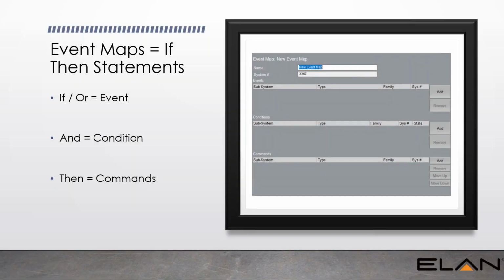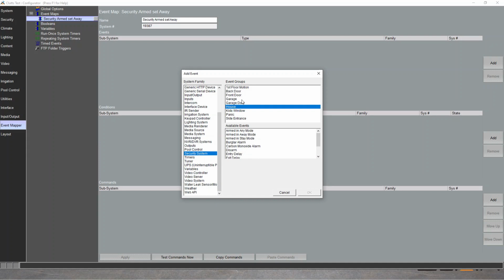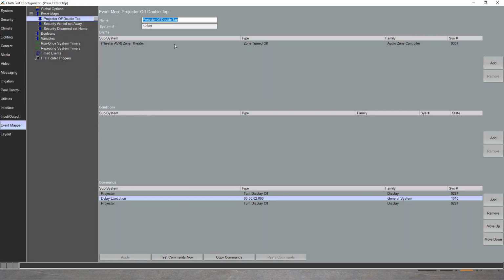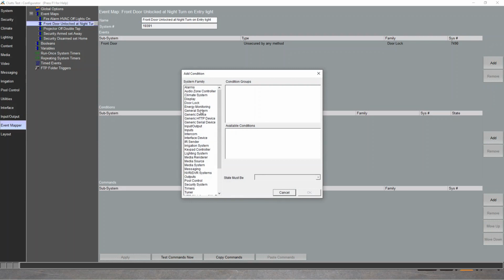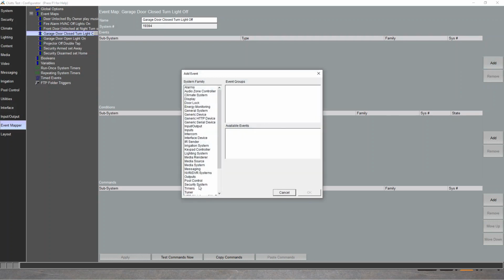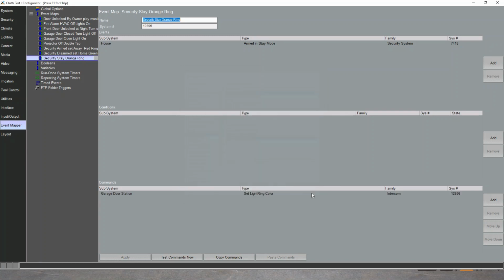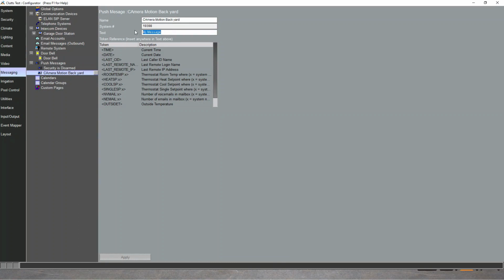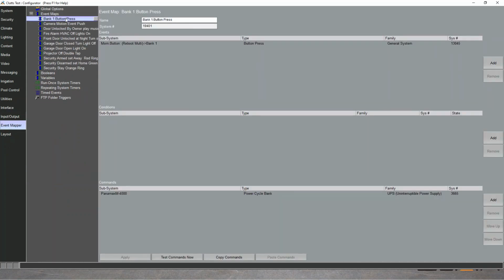ELAN Event Map 101